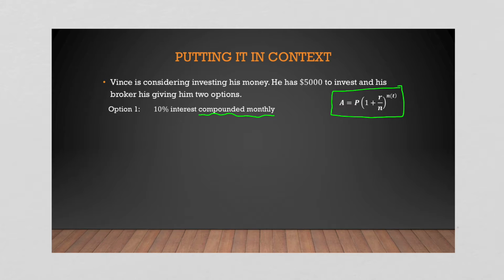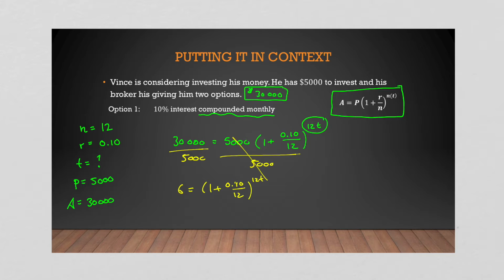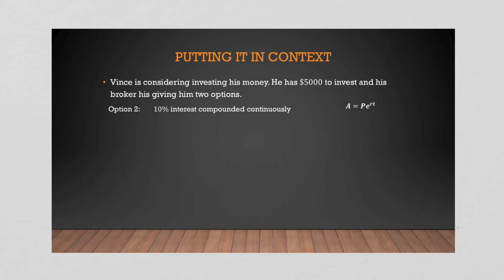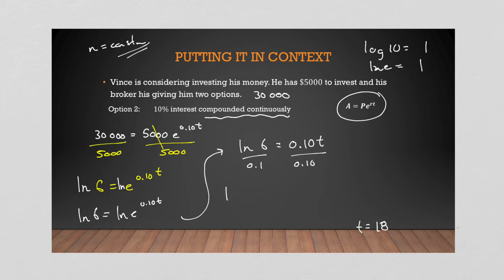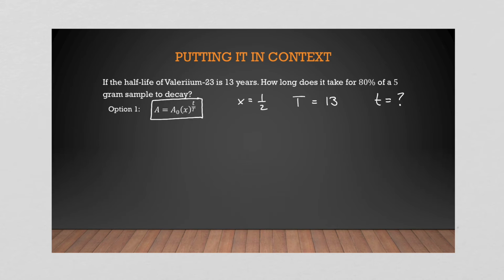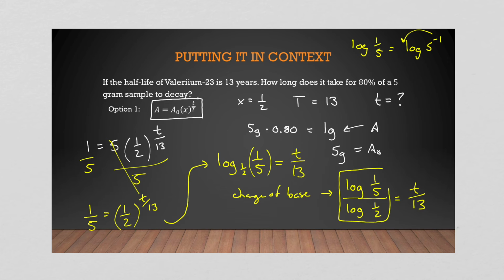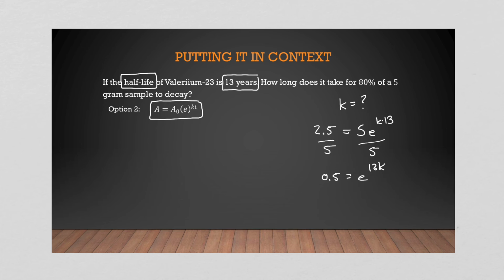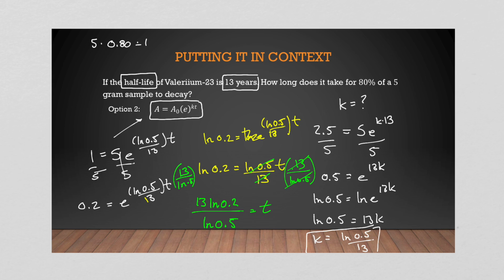Pre-Calculus 12 - Video #24: Applications of Exponential and Logarithmic Functions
Word Problems... but now we have some tools to help us out!